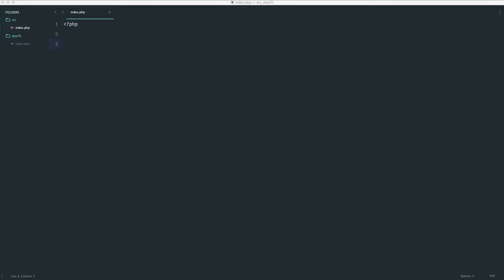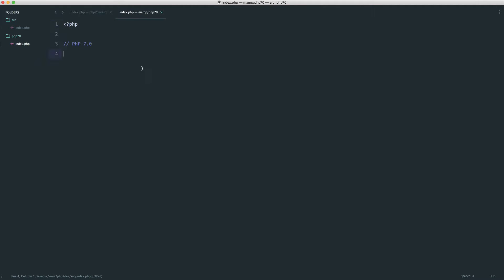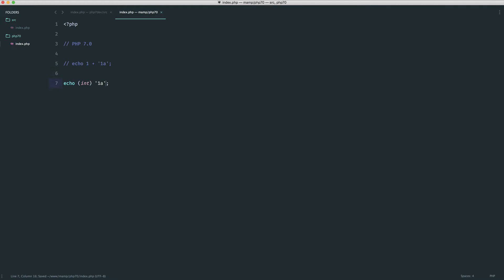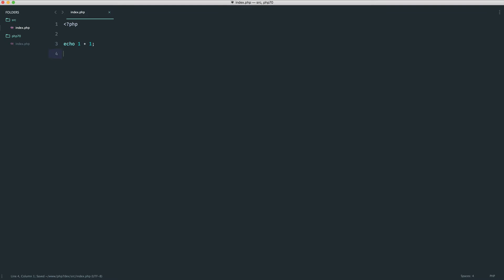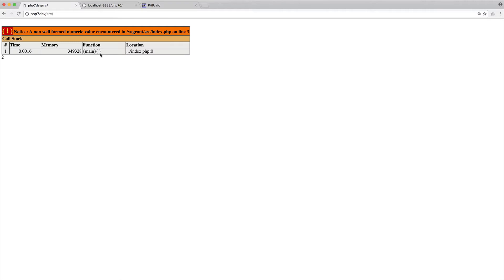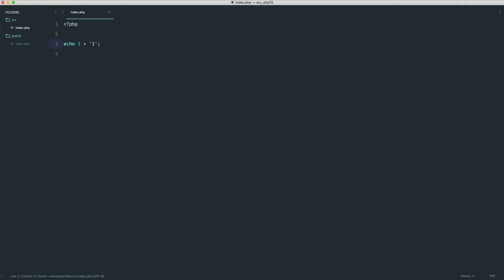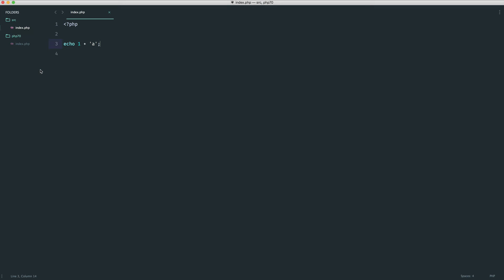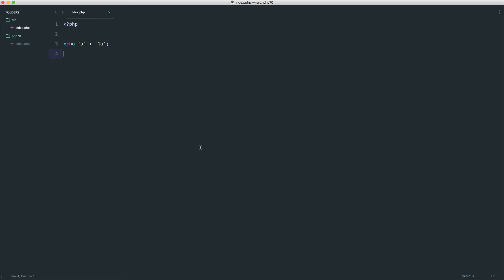What's new in PHP 7.1: Weird arithmetic warnings (4/12)